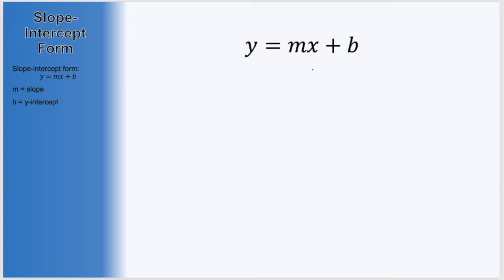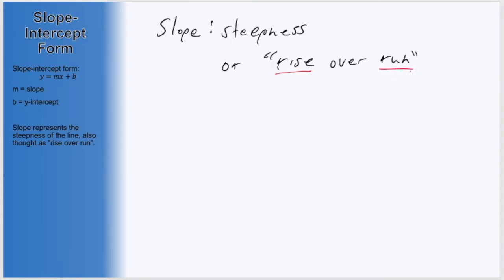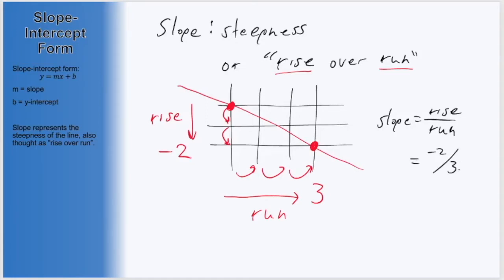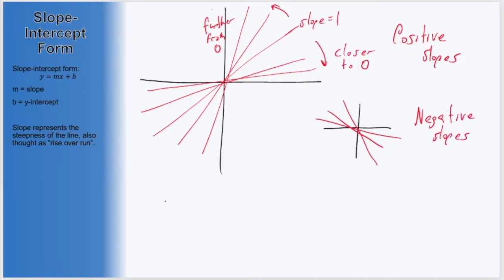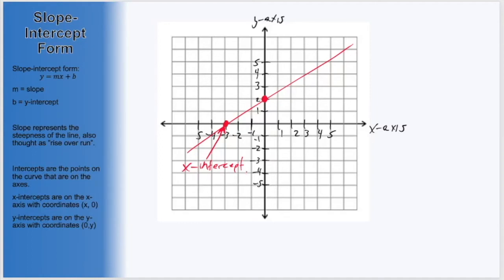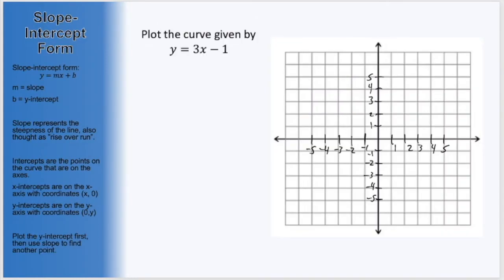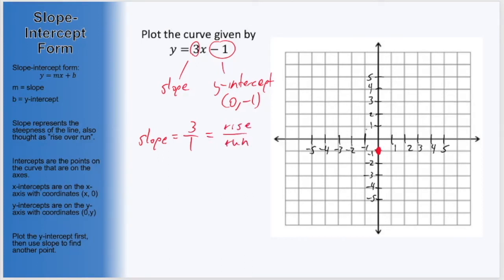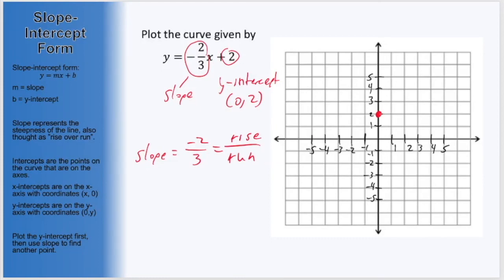Slope Intercept Form